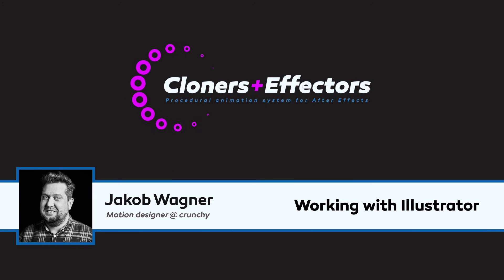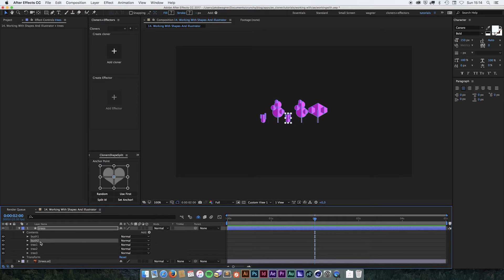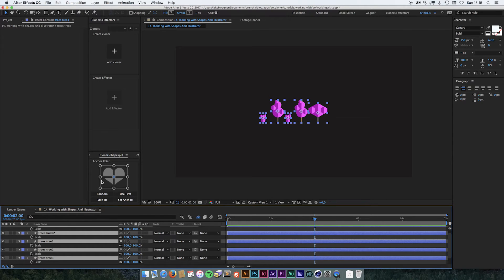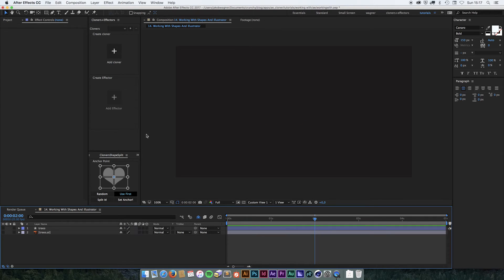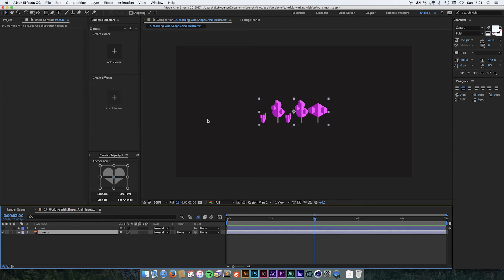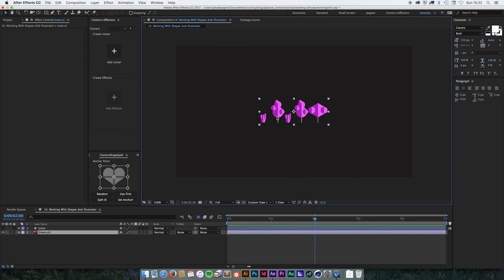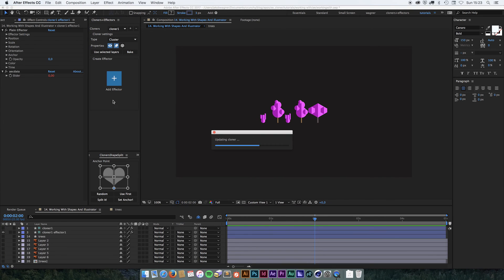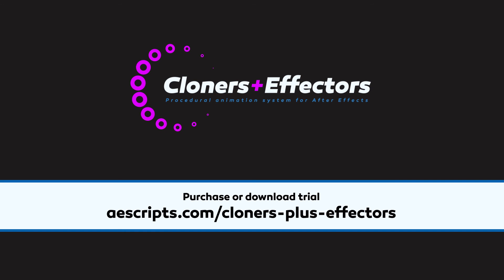Working with Shapes and Illustrator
Cloners+Effectors is out now!